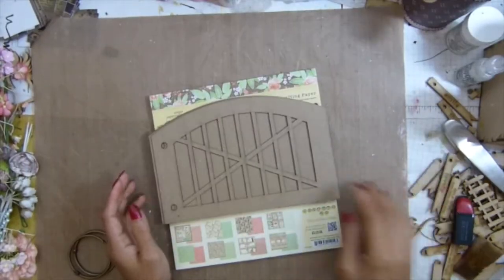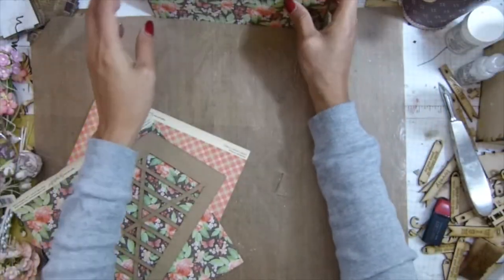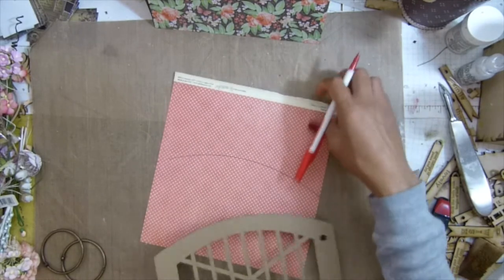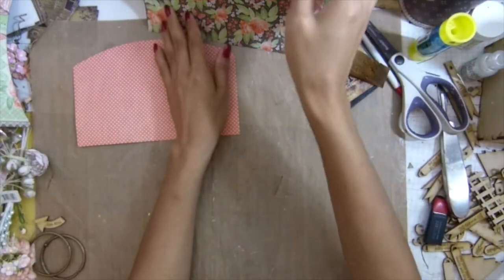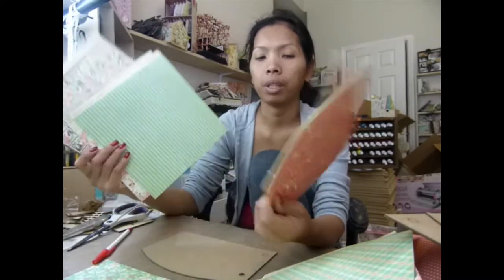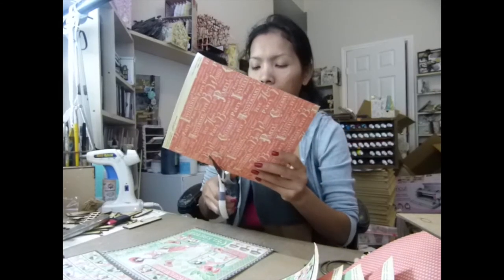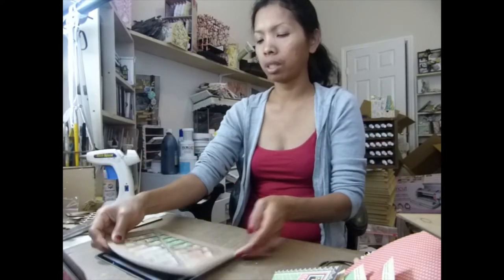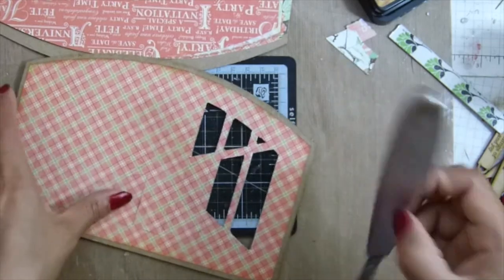Altered chipboard fence album part-1 of 6 (vlog)